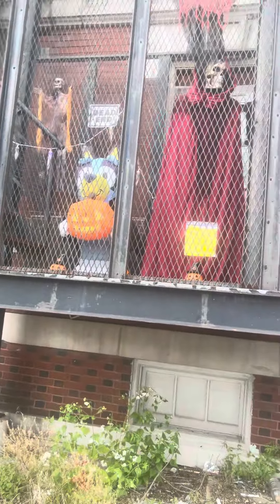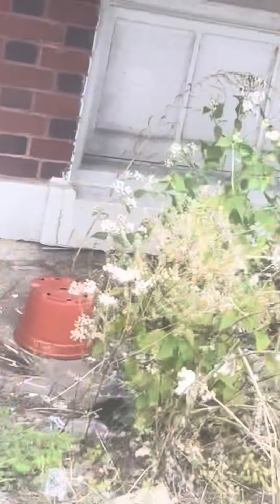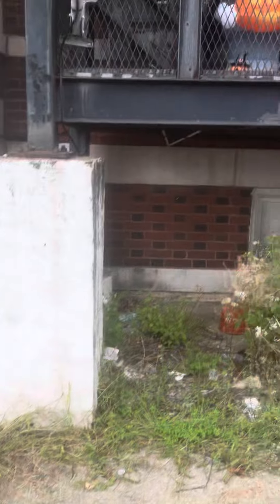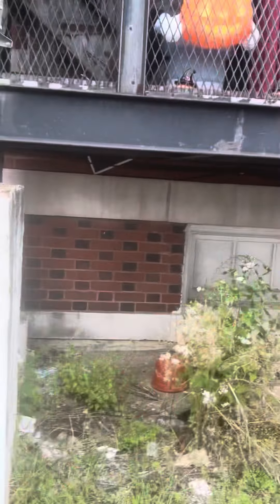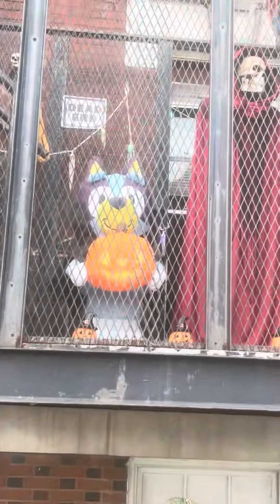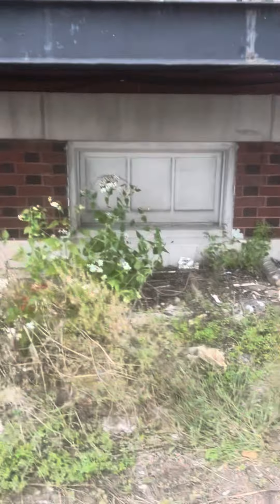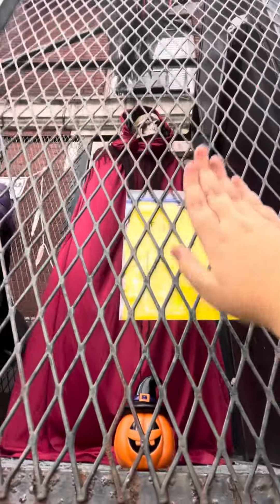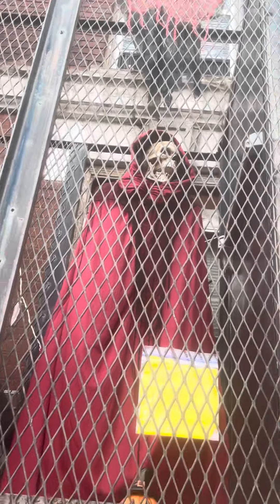2024 on my fire escape update Halloween last part ￼